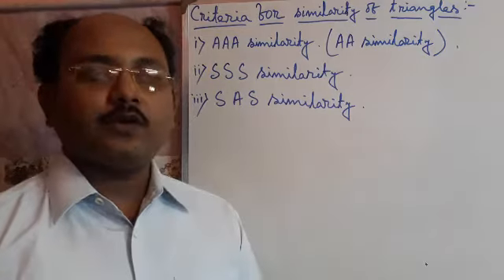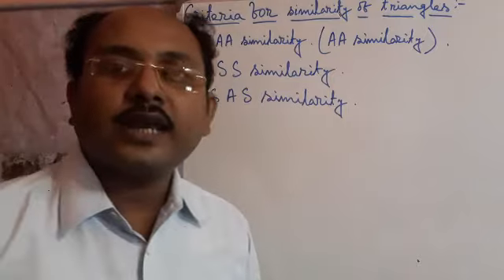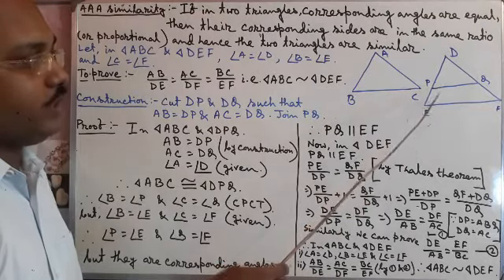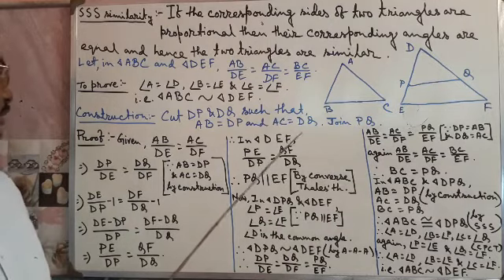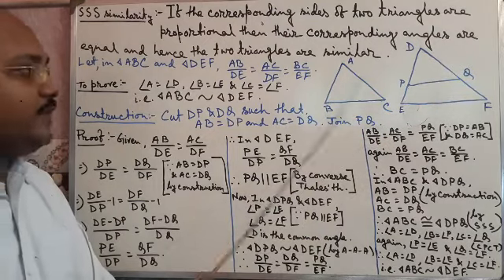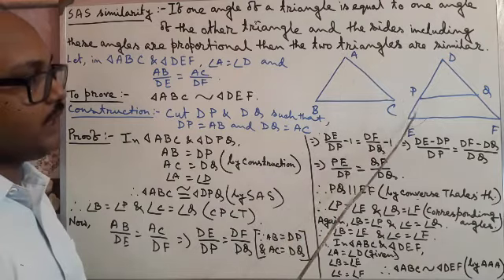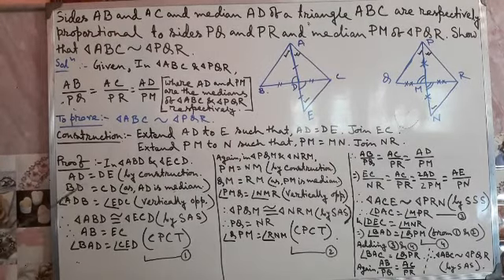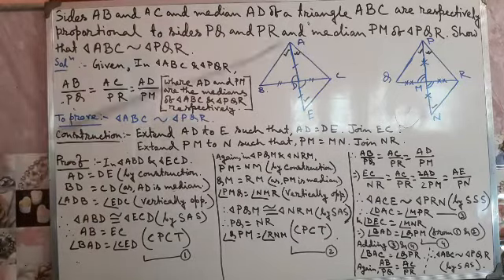Criteria to check similarity of triangles for 10.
Very important part of the the chapter.